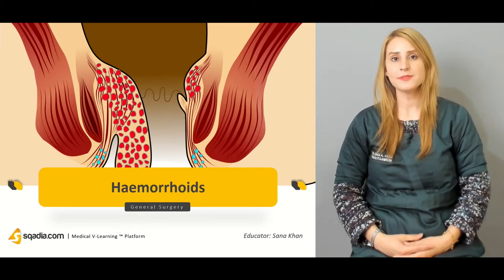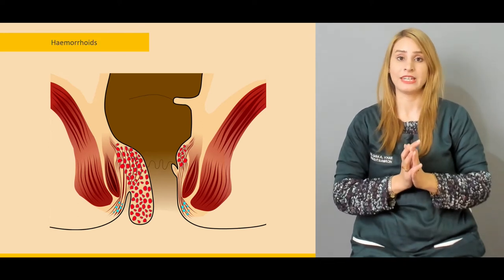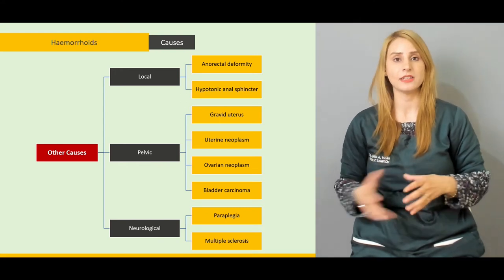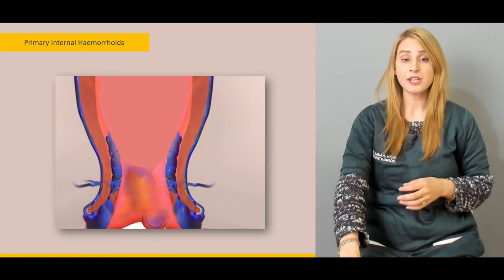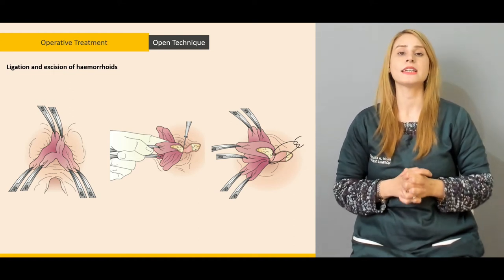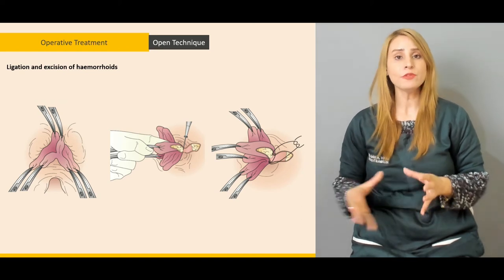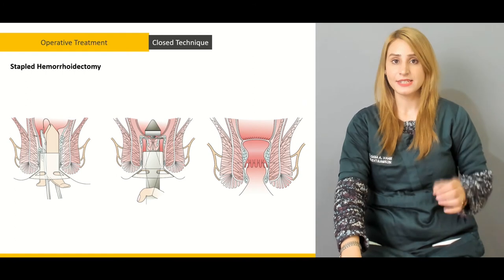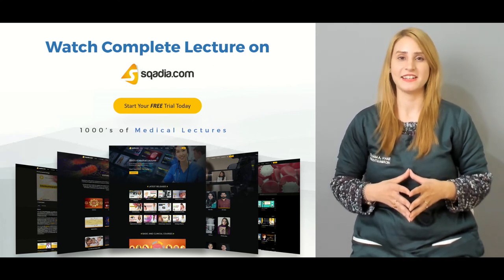Haemorrhoids | General Surgery Video Lectures | Medical Student Education | V-Learning | TRAILER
Prime focus of this General Surgery online lecture is on Haemorrhoids. This V-Learning™ covers the causes, clinical features, and theories of the development of haemorrhoids. A comprehensive explanation is then provided on the surgical treatment of haemorrhoids.

Lecture Duration - 00:48:33

Haemorrhoids are defined as an abnormal swelling or enlargement of the anal vascular cushions. Haemorrhoids online student lecture describes the causes of haemorrhoids in detail. Its causes include carcinoma of the rectum, and other local, pelvic, and neurological causes.

This medical student haemorrhoids lecture moves to the explanation of primary internal haemorrhoids where its theories of development are made understandable.

After that, clinical features of haemorrhoids are discussed which include bleeding, Anemia, anal pain, lumps at the anal orifice, anal irritation, and constipation. This is followed by an explanation of the four degrees of primary internal haemorrhoids.

Then the focus of this haemorrhoids surgery lecture is shifted towards the treatment of haemorrhoids. Treatment includes the use of injection with specific syringes that you will learn in this haemorrhoids student lecture online.

How to carry out banding for its treatment is discussed. Besides that, an open technique comes into consideration. The open technique includes the ligation and excision of haemorrhoids.

1300+ Medical Courses Lectures.

Another treatment approach explained in this medical haemorrhoids lecture is the closed technique. Stapled hemorrhoidectomy is a procedure of closed techniques of haemorrhoids treatment.

You are also educated about the haemorrhoidopexy that is an operative treatment procedure. The discussion continues on the postoperative care and complications. Next, on light is shed on external haemorrhoids.